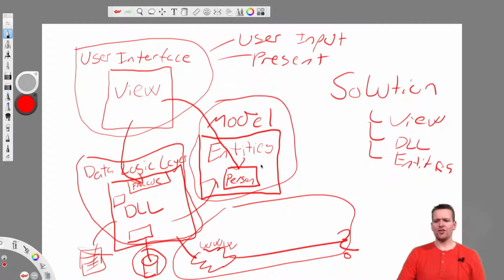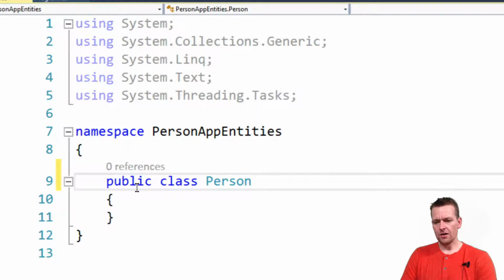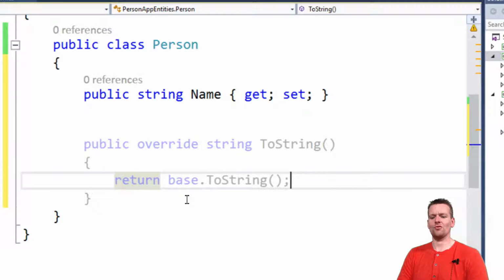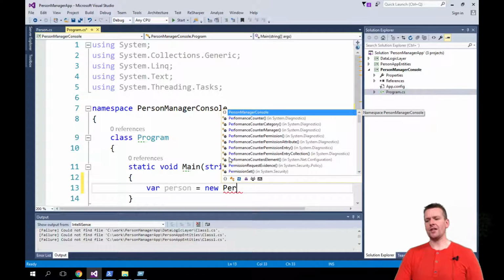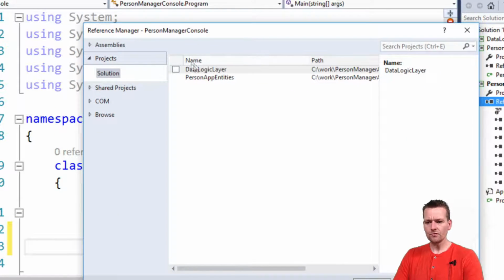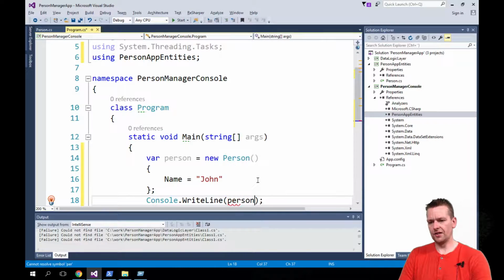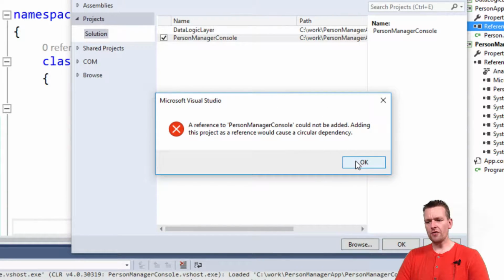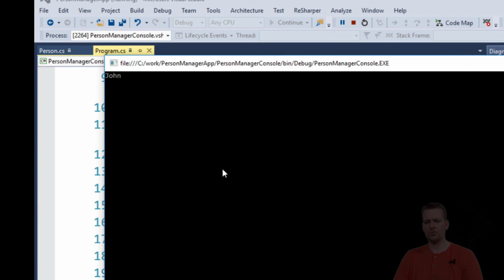Add Reference and Person Class